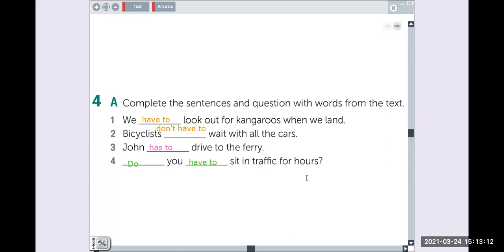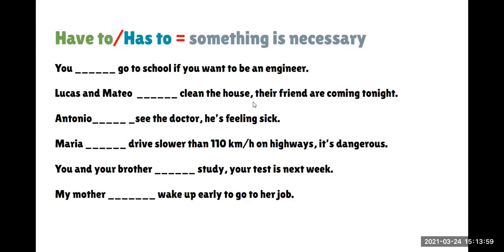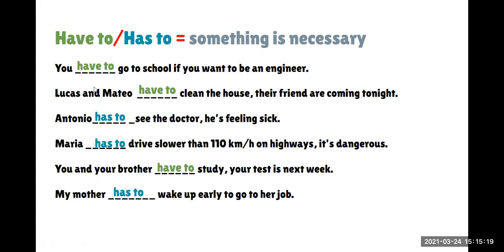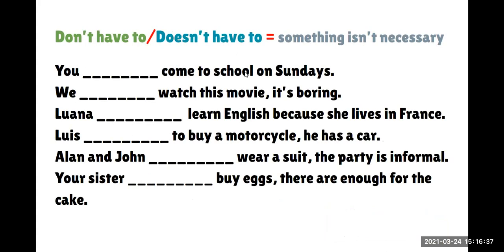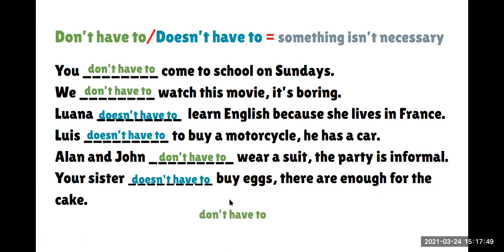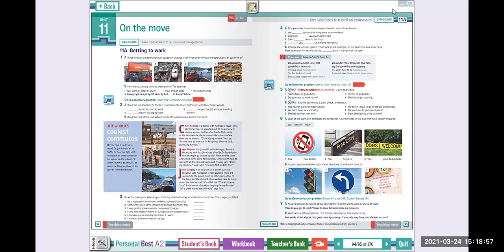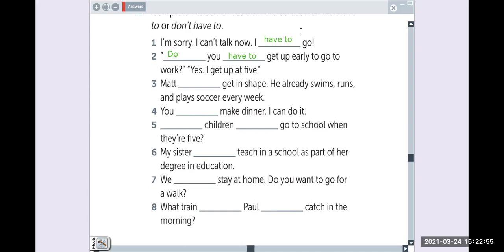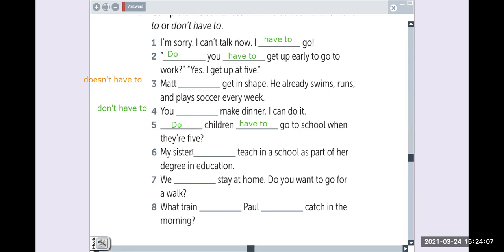HAVE TO - LEVEL 4